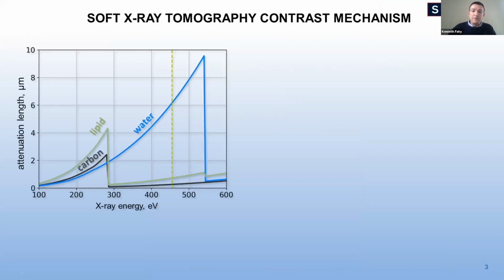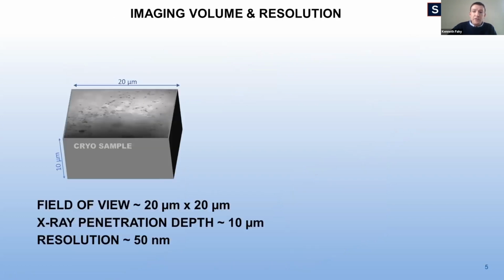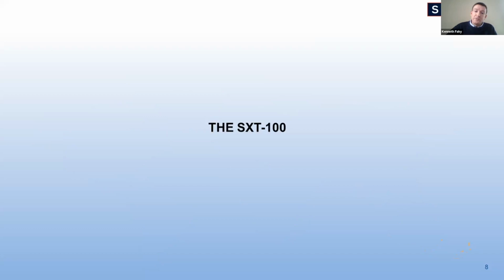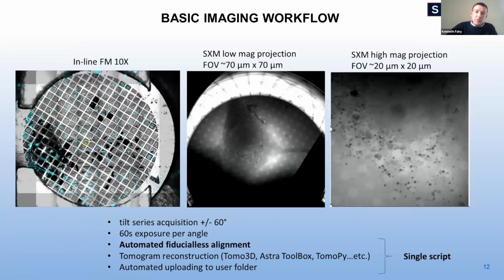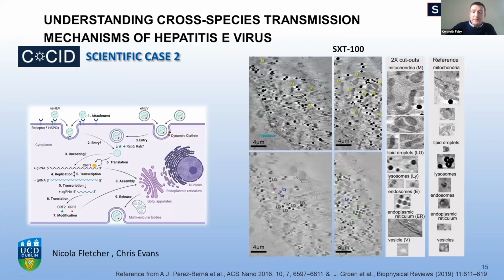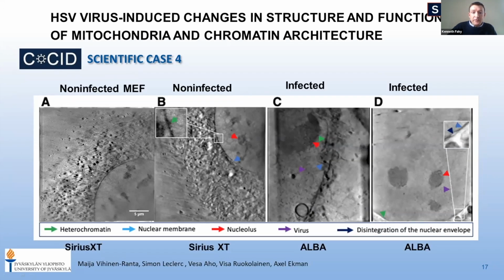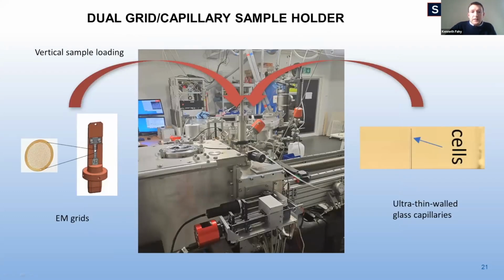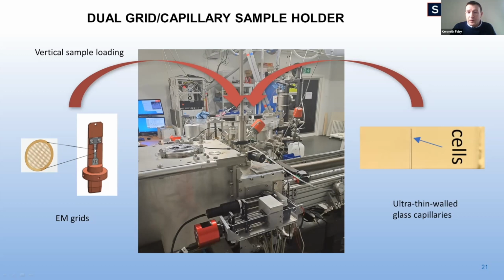TechExchange 27 January 2023 - Kenneth Fahy, SiriusXT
Seeing Cells in 3D: Bringing Soft X-ray Tomography to the Lab - presented by Kenneth Fahy, SiriusXT